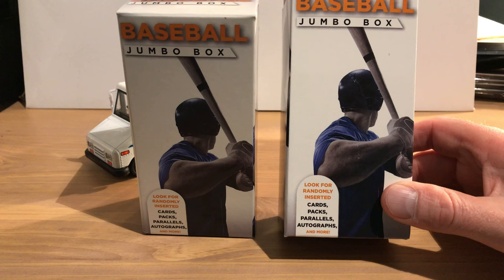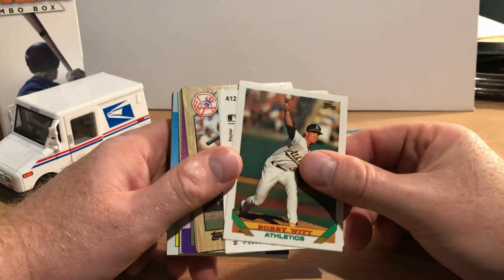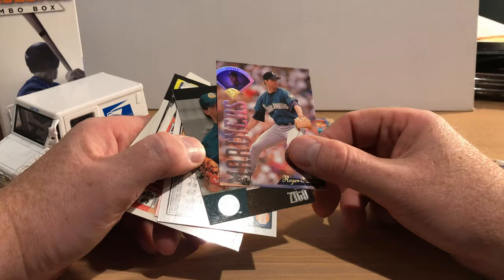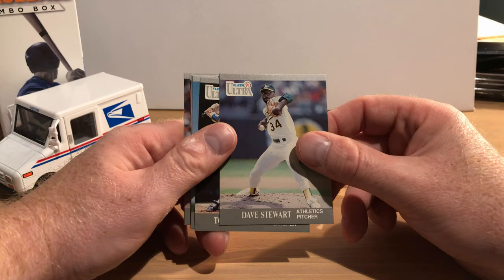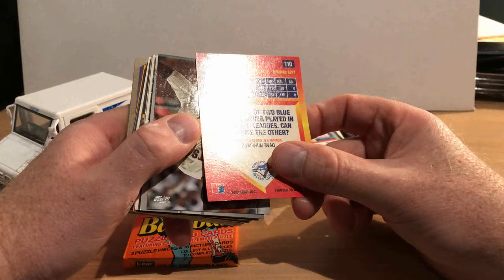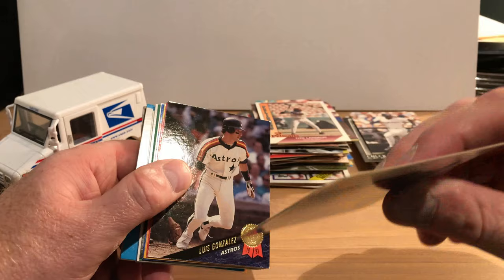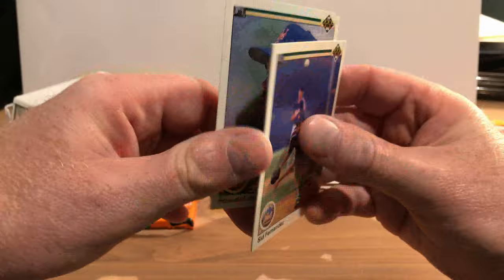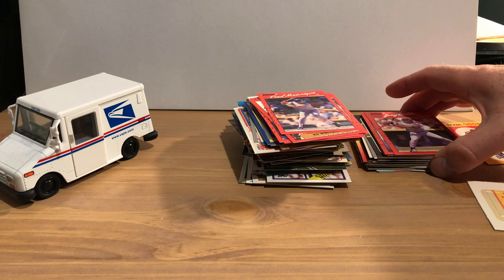Baseball Jumbo Boxes From Rite Aid - Are These Worth Buying?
I open up two boxes of the Baseball Jumbo Box sold at the local Rite Aid for $5 a box. Please give your thoughts on this product in the comments. I apologize for the audio technical issues. The original audio was mostly blank silence, so I added a voiceover. However, after the 19-minute mark, the audio sped up to 8 times the normal speed sounding like one of Alvin's Chipmunks. I used Audacity to slow it down and did some EQ fixing, but the audio still has some glitches. Hopefully this won't bother you too much. rippingpacks baseballcards jumboboxes riteaid #2022